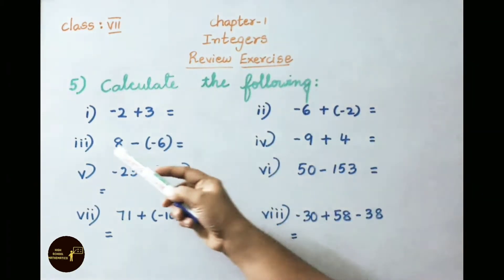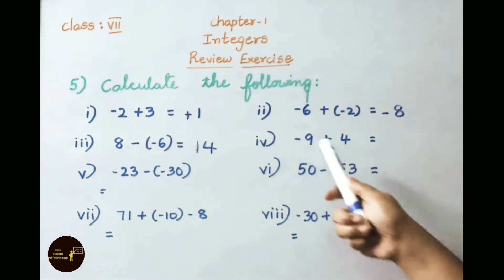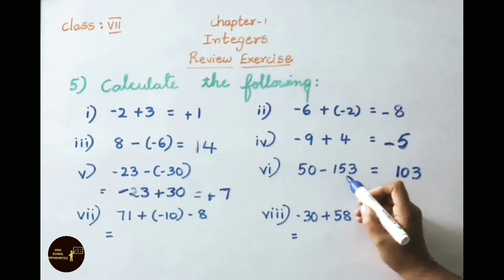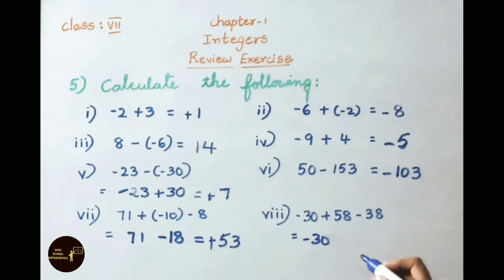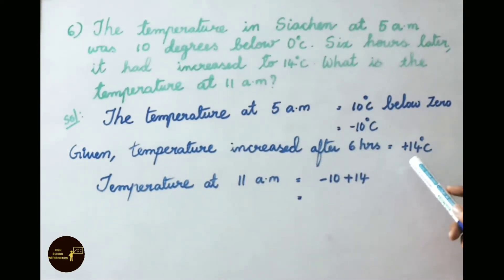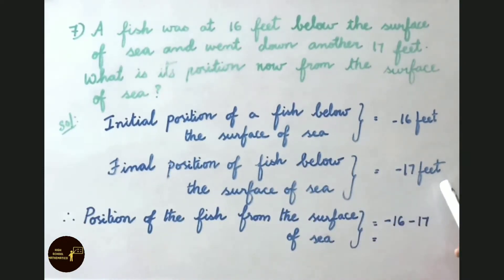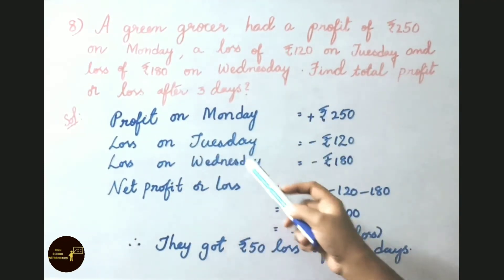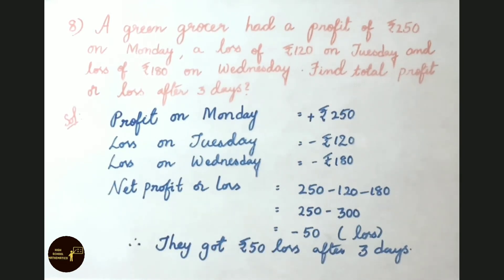Integers - Review Exercise - Part 2 - Class VII || A.P State New Syllabus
In this video, we explained class 7 - Chapter 1 - Integers - Review Exercise - 5 to 8 sums in detail.